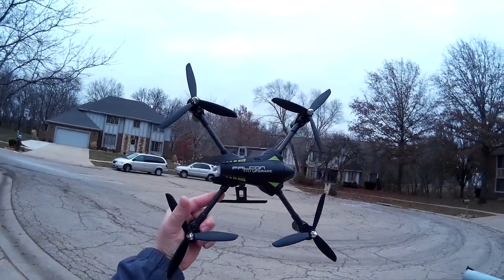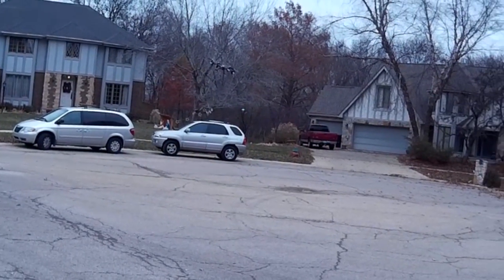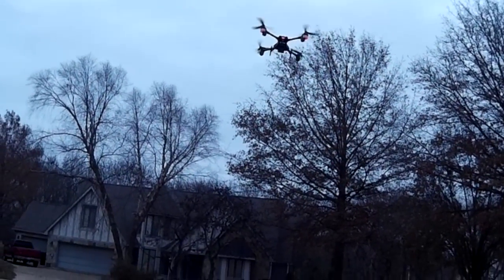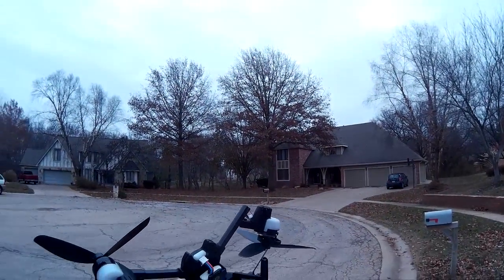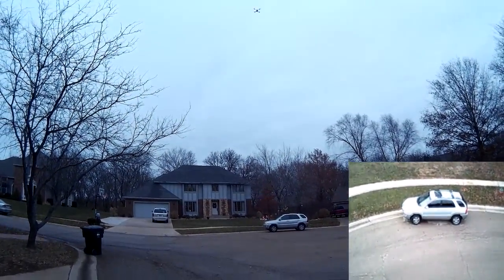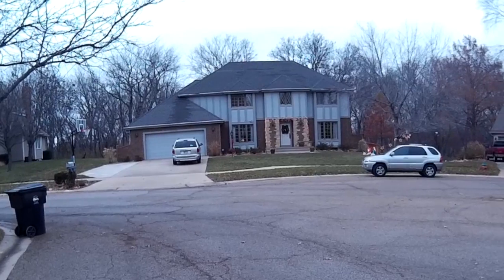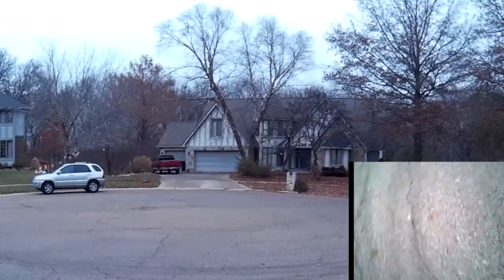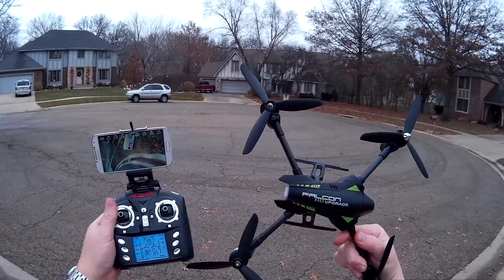WLToys Q323B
Back to the beginning with the WLToys Q323B. This version has the wifi camera. It pretty cold so the flight time will likely be affected.